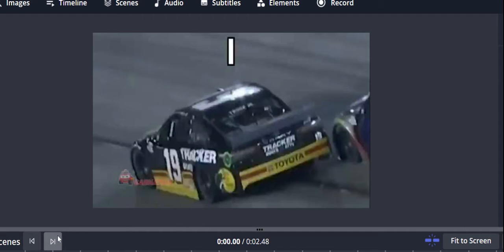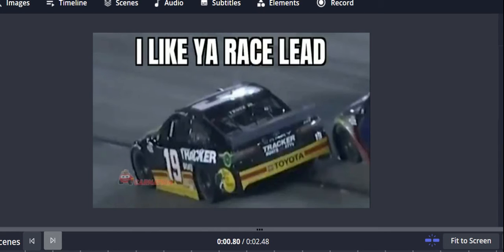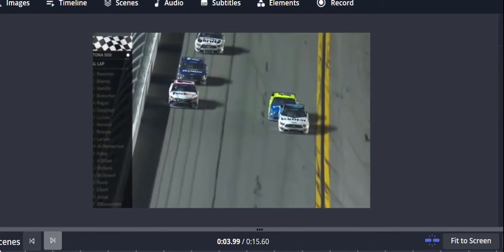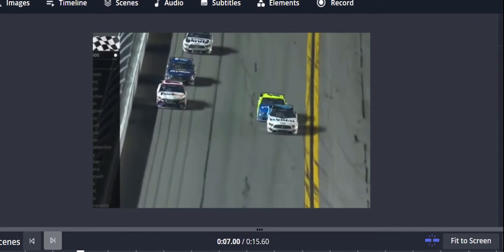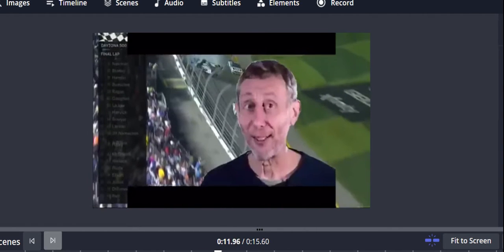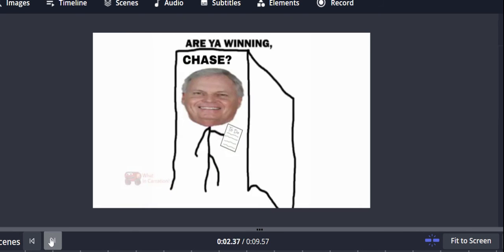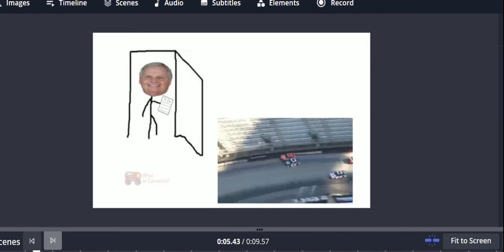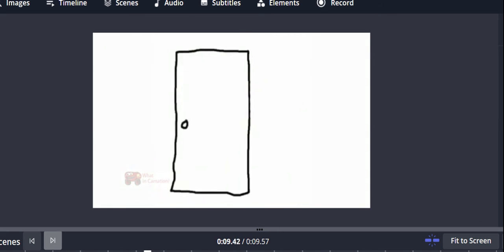NASCAR Memes V3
this was fun enjoy boys:)

I ALSO LIKE CARS THAT GO VROOM VROOM